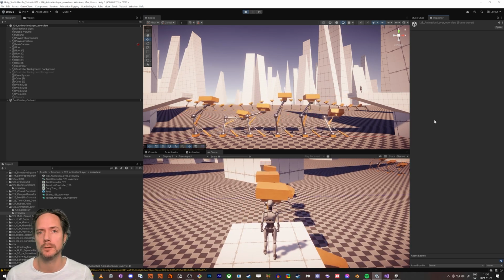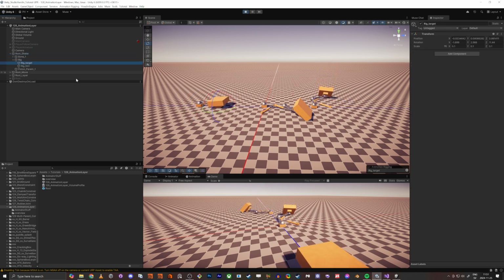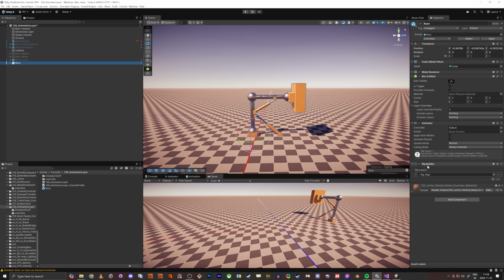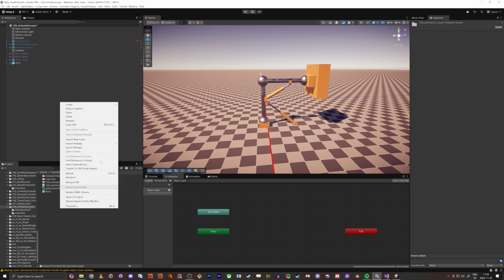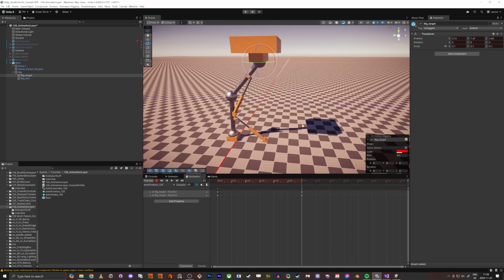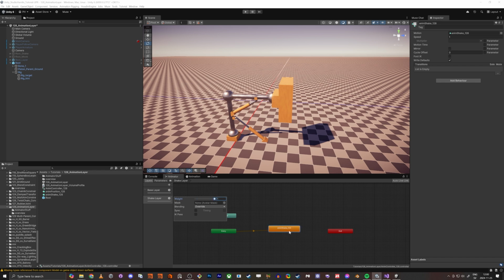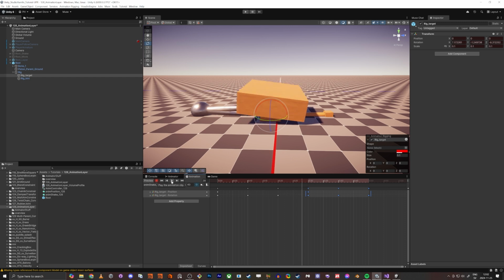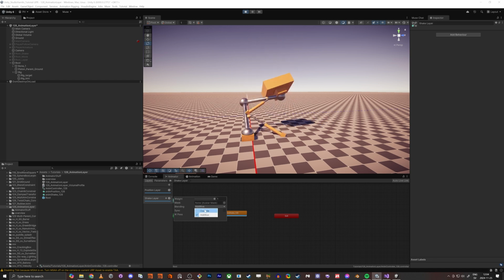Animation Layers Unity part 1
Hello everybody!

Make sure you install the Animation Rigging package!

In this tutorial, I will show you can use animation layers and not on characters which is a common way of using animation layers!